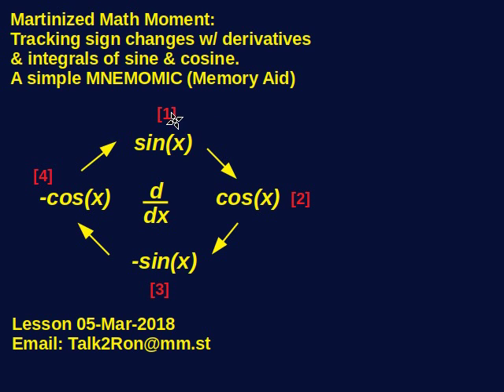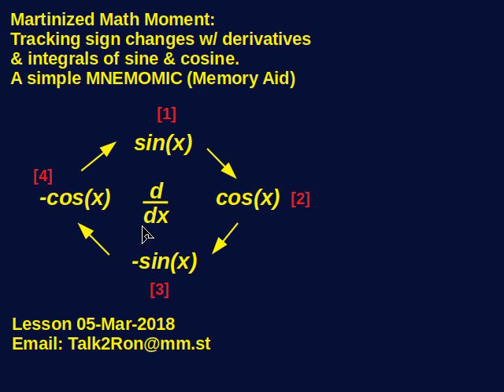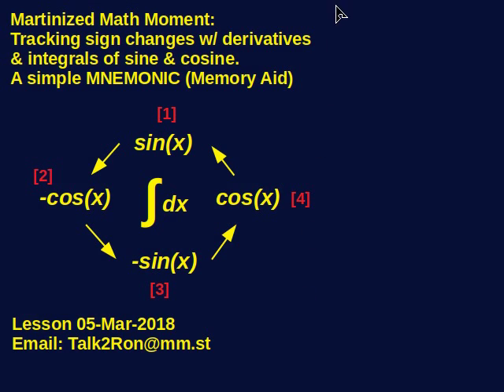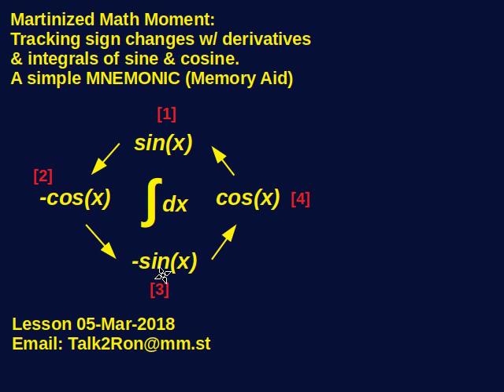Calculus: Sign changes, Derivative & Integrals of Sin(x) & Cos(x)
Simple graphical mnemonics (memory aids) to track sign changes for derivatives & integrals of trig functions sin(x) and cos(s).